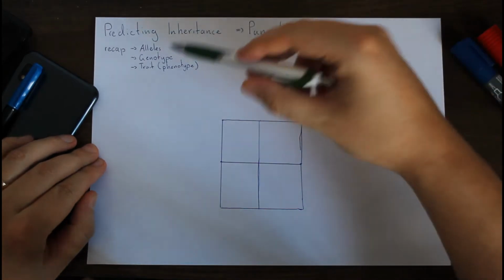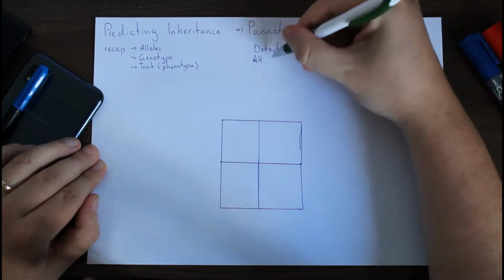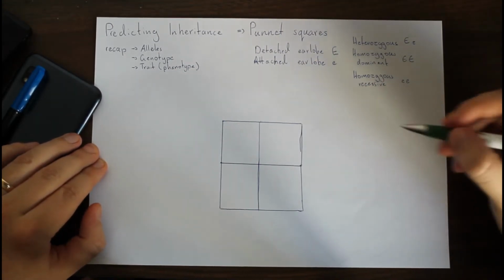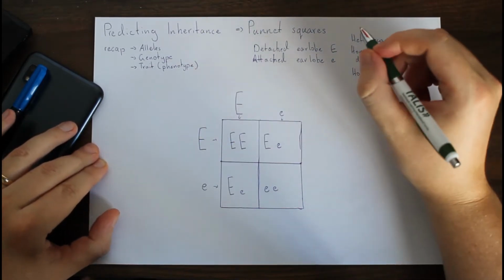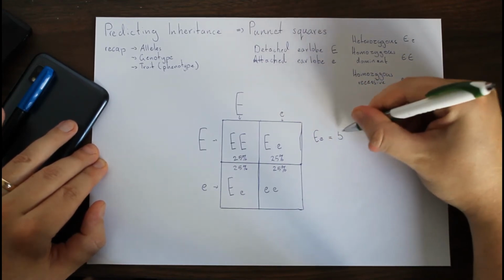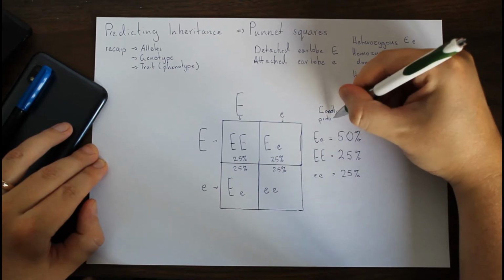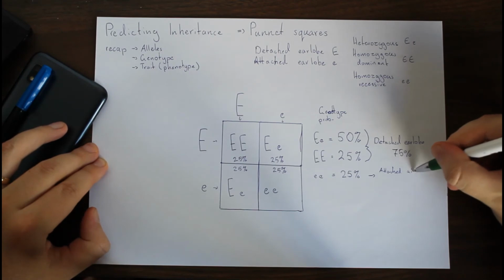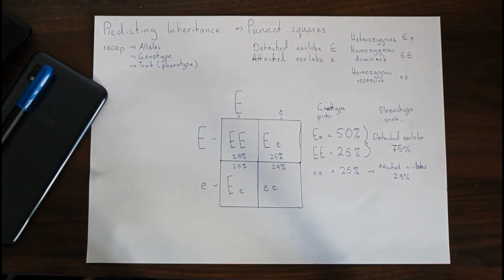L1 NCEA Genetics - Punnet squares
A tutorial on how to use Punnet squares to predict the inhereted genotypes of offspring